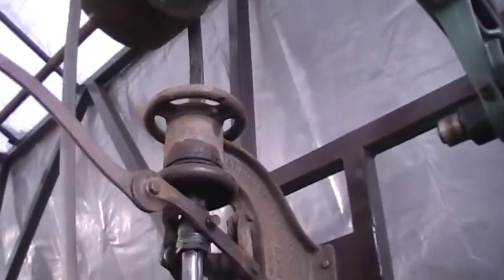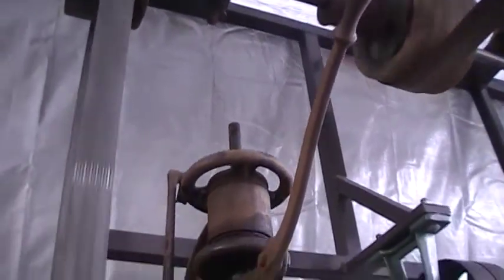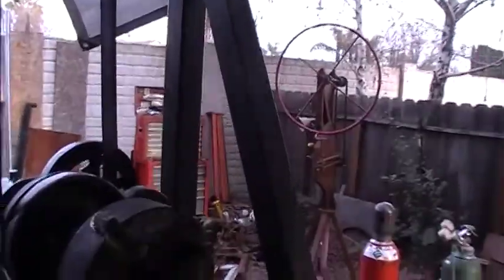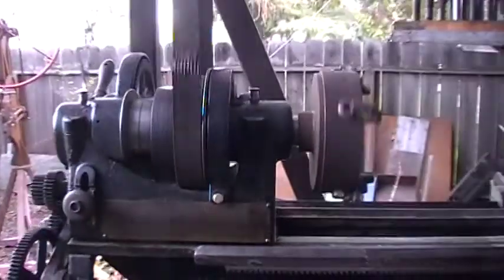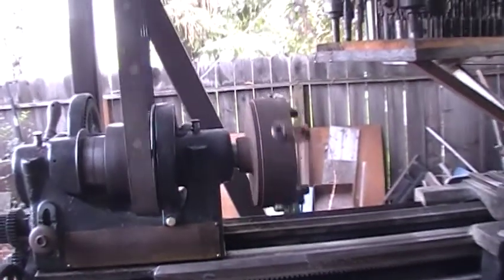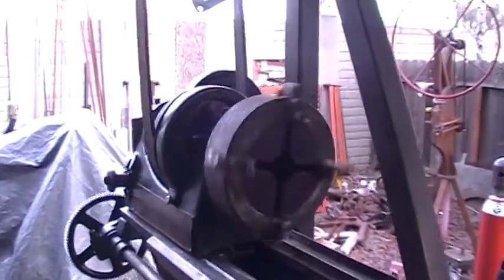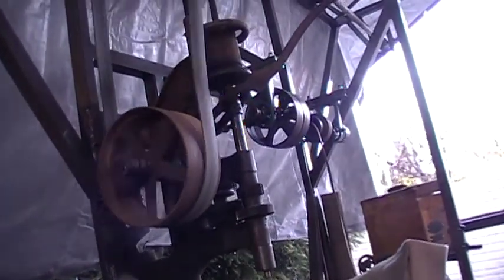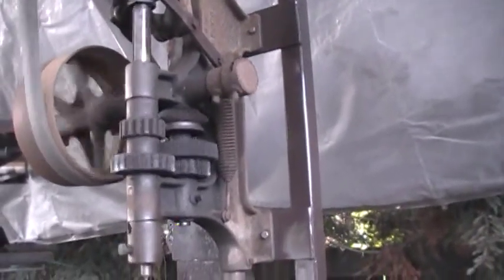First run of an antique Champion post drill press under line shaft power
Update - Turned a hub on the 03 Star lathe for the drive pulley for the champion drill press. I apologize for keep calling  it a lathe. It's a drill press Dave. The hub is wood and does it make a mess. My wife let me use her vacuum to keep it clean. Thanks darling.